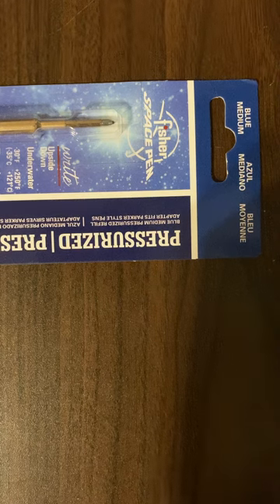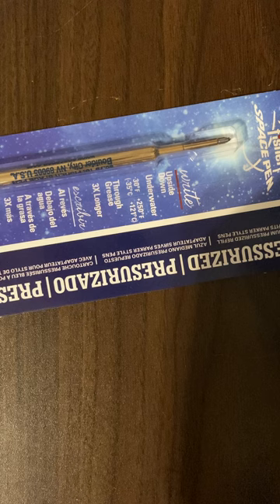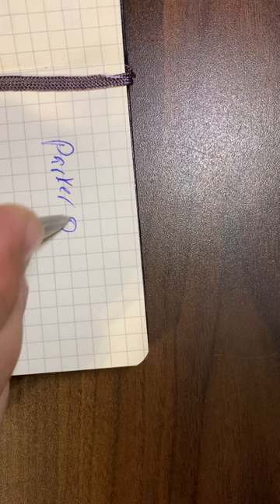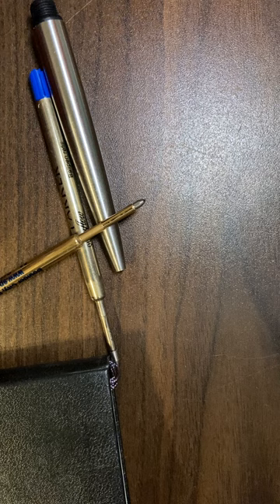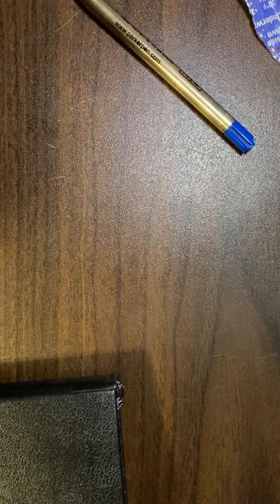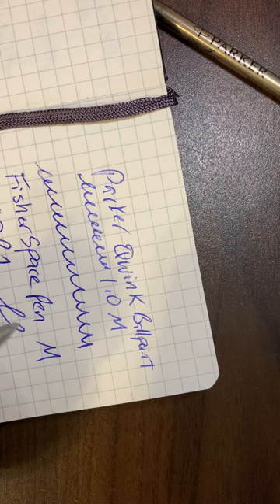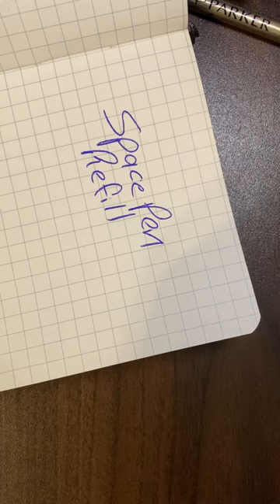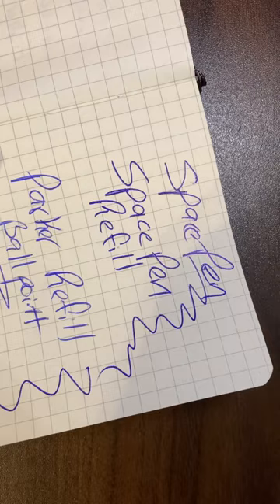Fisher Space Pen Refill in a Parker Jotter XL